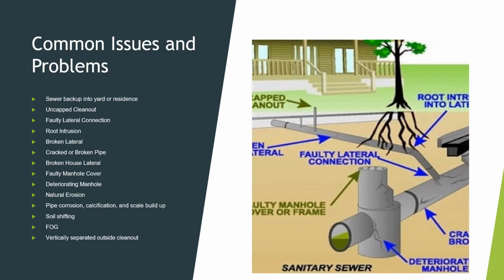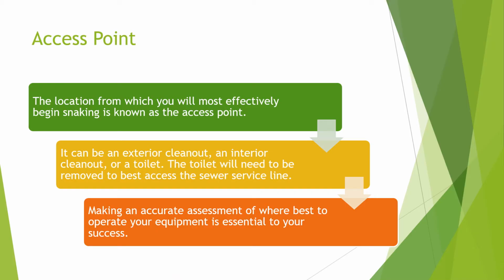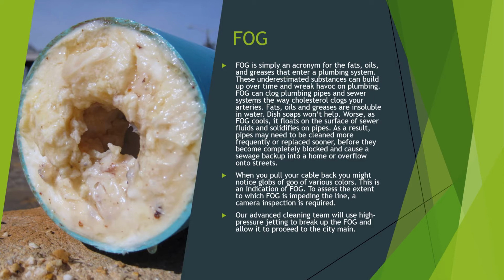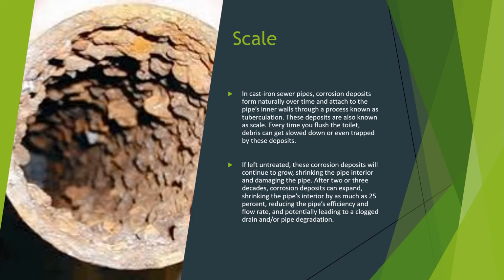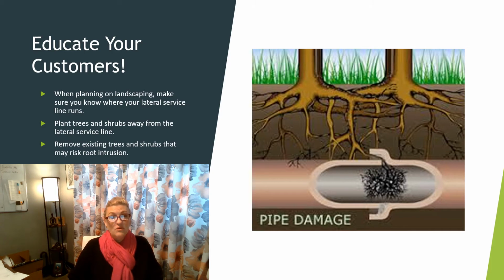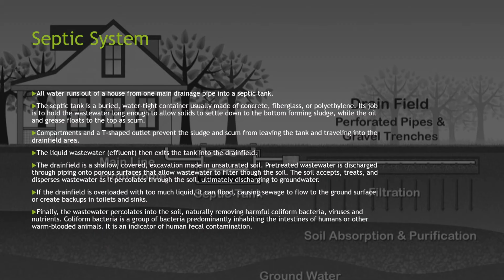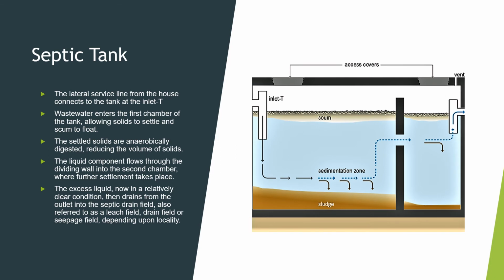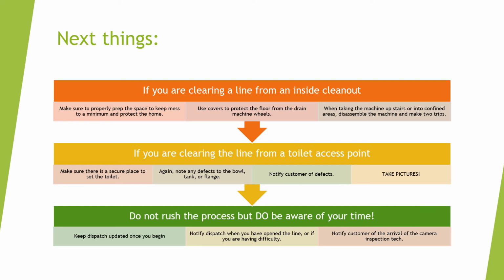Lateral Service Line Clearing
A general overview of the lateral service line which connects either to the city sewer main or a septic system.